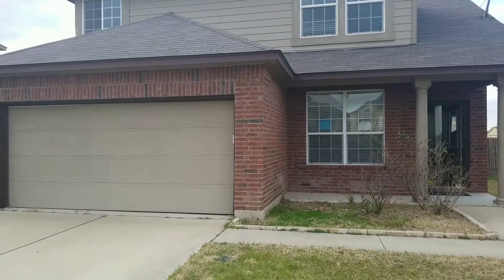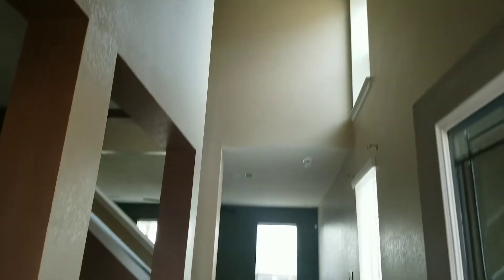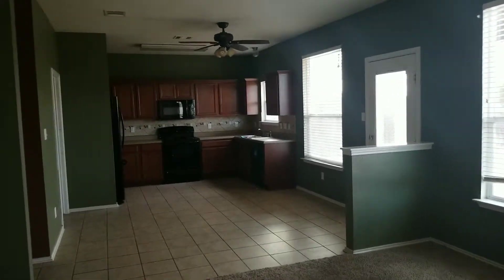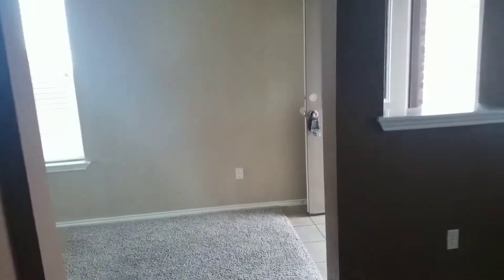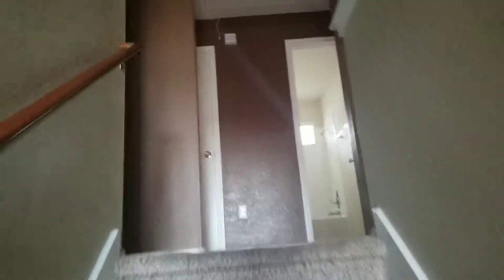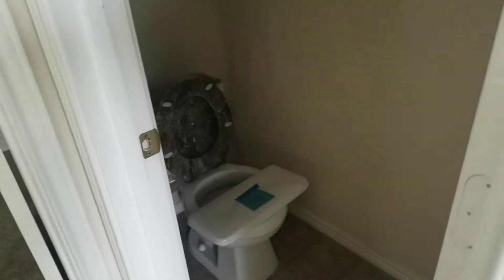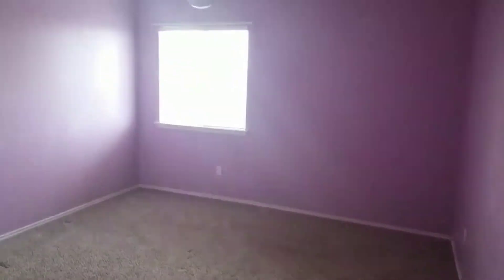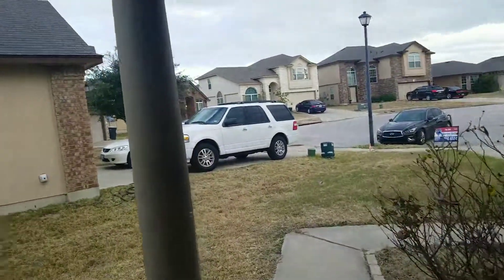4912 Lions Gate Killeen TX 76549